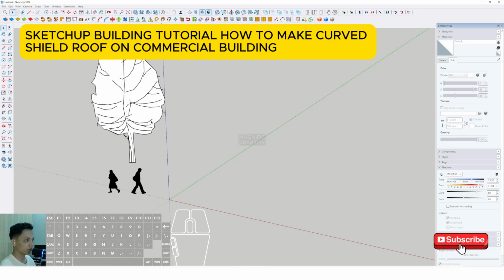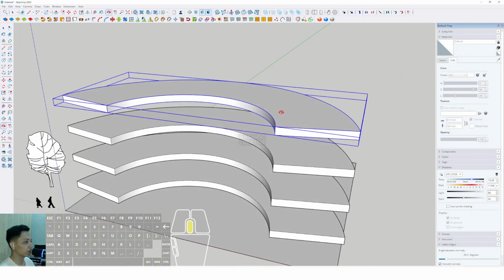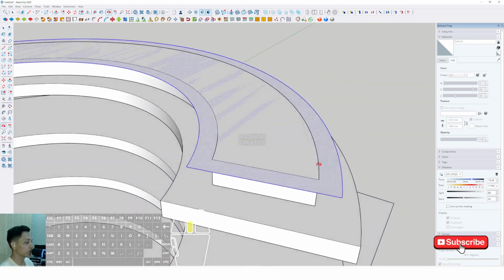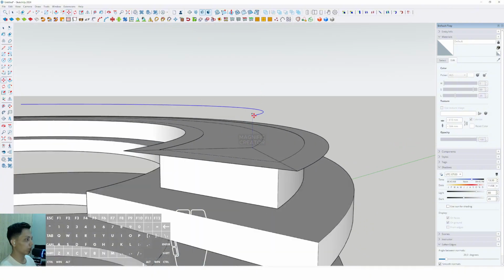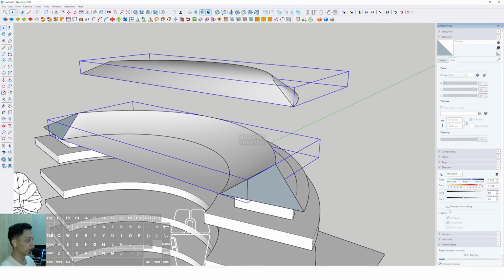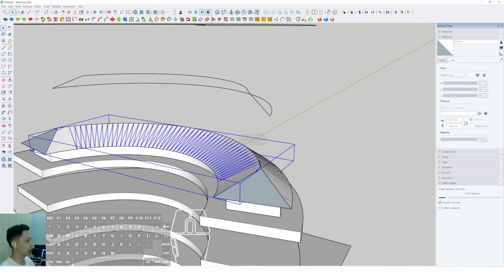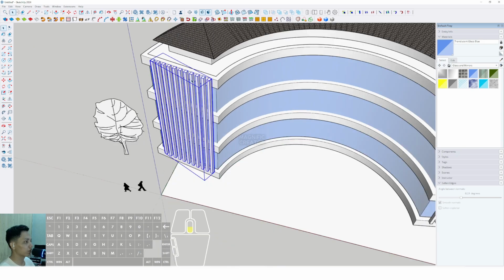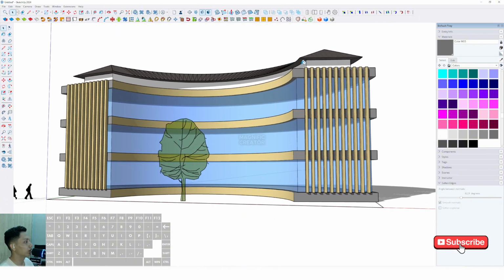SKETCHUP BUILDING TUTORIAL HOW TO MAKE CURVED SHIELD ROOF ON COMMERCIAL BUILDING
Tutorial on 3D modeling of commercial buildings with SketchUp software this time with a case study of a curved commercial building with a curved shield roof. There are several special techniques in modeling this building, especially in the 3D modeling of a curved shield roof on a commercial building in this 3D modeling tutorial with SketchUp software. Good luck

sketchup tutorial
sketchup tutorial for beginners
sketchup tutorials
sketchup for beginners
sketchup lessons
sketchup modeling
sketchup 2017
sketchup free
sketchup 2020
sketchup 2021
sketchup interior design
sketchup pro